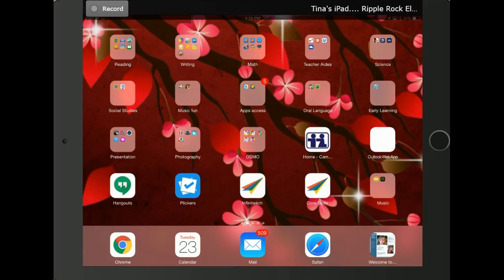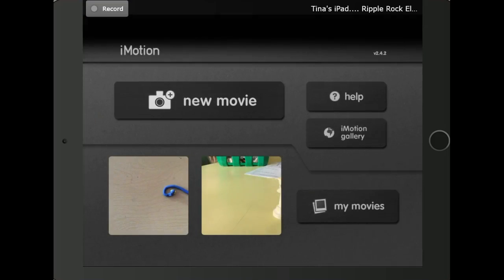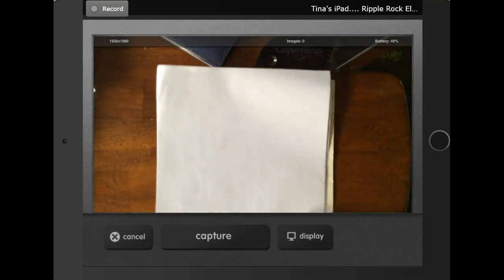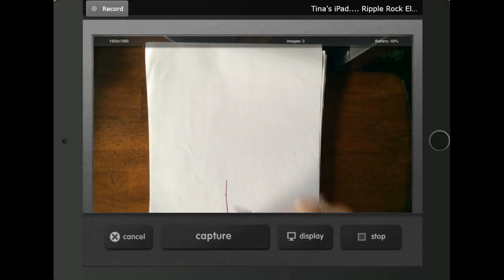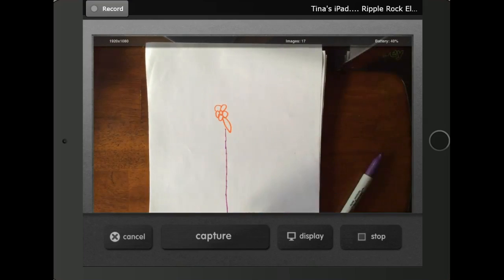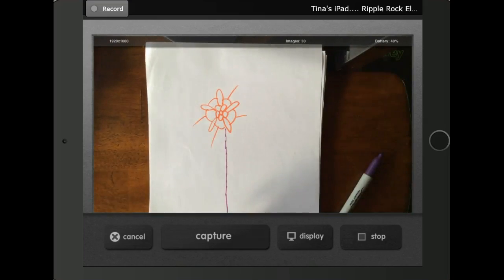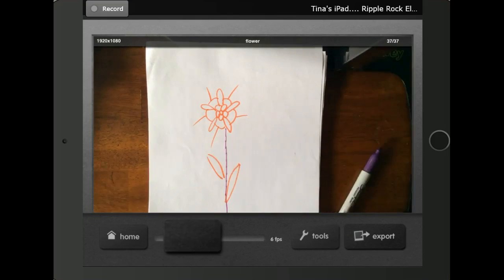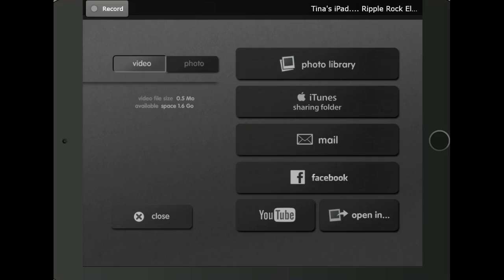iMotion Stop Motion Animation